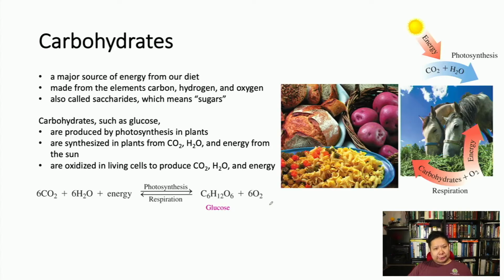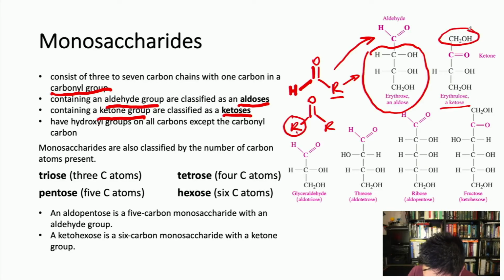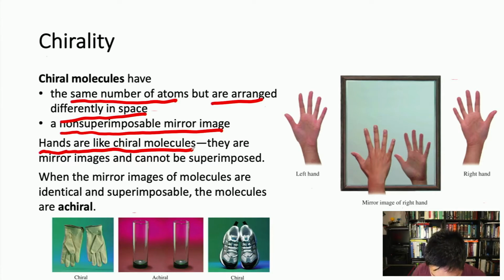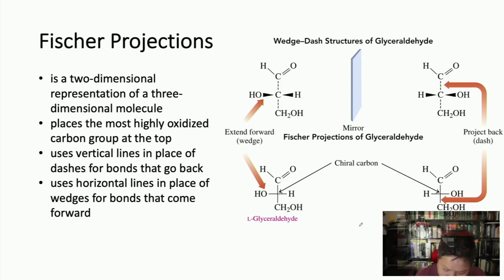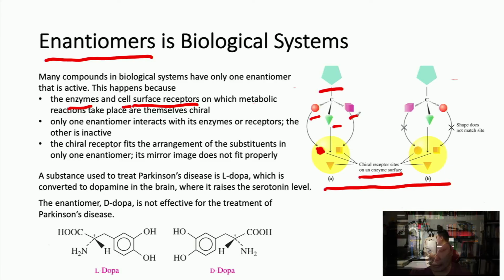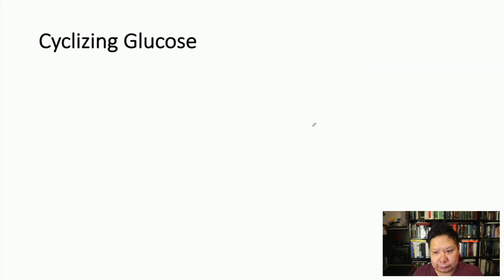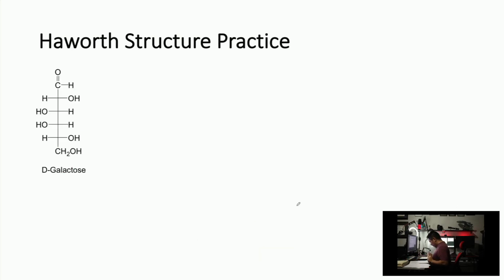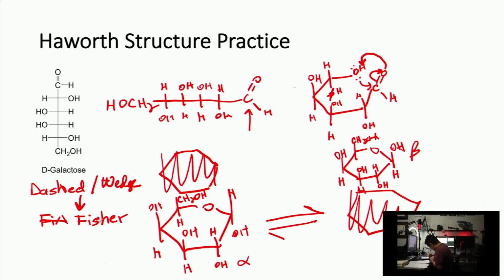CHEM 1406 Lecture 10